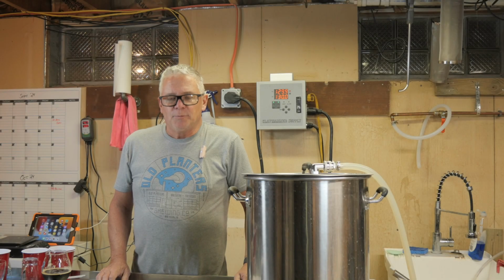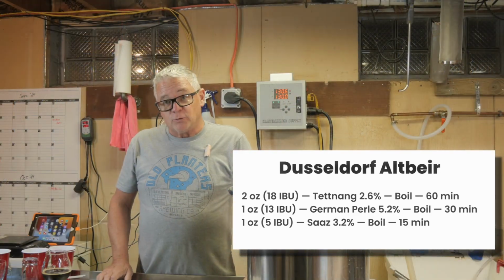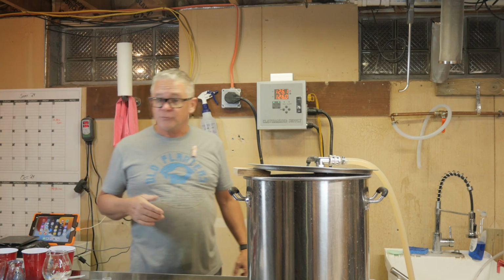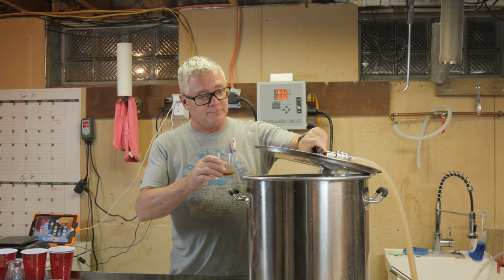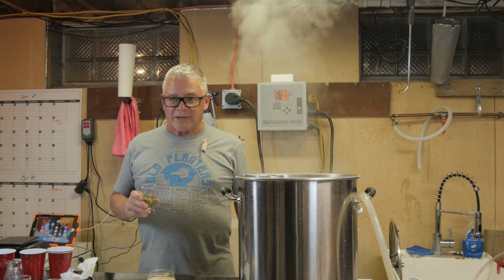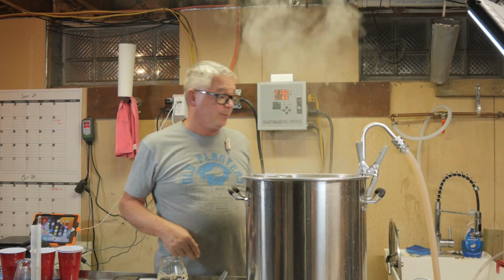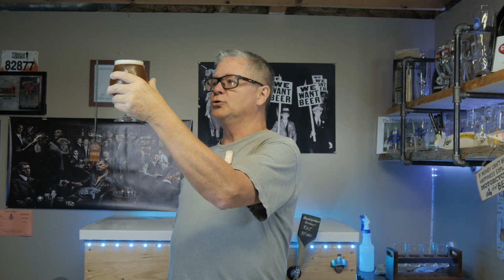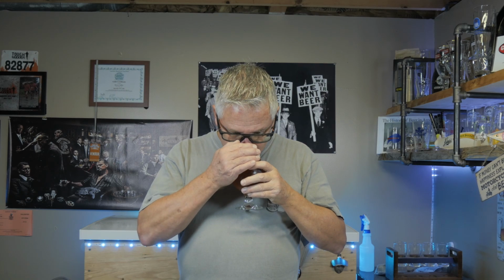Altbier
Altbier: A Classic German Beer Style with a Malt-Forward Taste, Balanced Bitterness, and Crisp Finish!

00:00 - Intro
01:25 - Recipe
02:44 - Mash In
04:41 - Boil/1st Hops
04:54 - 2nd Hops
05:09 - 3rd Hops
05:26 - Whirlpool
05:49 - BJCP Guidelines
07:03 - Tasting
09:31 - Outro

Dusseldorf Altbier
5.4%
Recipe by
I Make Beer
Vitals
Original Gravity: 1.050
Final Gravity: 1.009
IBU (Tinseth): 37
BU/GU: 0.74
Color: 9.7 SRM

Mash
Strike Temp — 129.7 °F
Protien Rest — 126 °F — 20 min
B-amylase — 144 °F — 30 min
A-amylase — 158 °F — 20 min
Mash out — 167 °F — 10 min

Malts (11 lb 2 oz)
8 lb 8 oz (76.4%) — Murmuration Malt Murmuration Pilsner — Grain — 2.3 °L
1 lb 2 oz (10.1%) — Weyermann Munich Malt — Grain — 6 °L
12 oz (6.7%) — Bairds Caramel/Crystal Malt 50/60 — Grain — 55.9 °L
12 oz (6.7%) — Weyermann Carapils/Carafoam — Grain — 2 °L

Hops (4 oz)
2 oz (18 IBU) — Tettnang 2.6% — Boil — 60 min
1 oz (13 IBU) — German Perle 5.2% — Boil — 30 min
1 oz (5 IBU) — Saaz 3.2% — Boil — 15 min

Miscs
1 g — Baking Soda (NaHCO3) — Mash
2.5 g — Calcium Chloride (CaCl2) — Mash
1 g — Chalk (CaCO3) — Mash
2 g — Epsom Salt (MgSO4) — Mash
2 g — Gypsum (CaSO4) — Mash
5.5 ml — Lactic Acid 80% — Mash

Yeast
1 pkg — Fermentis K-97 SafAle German Ale 81%

Fermentation
Ferm — 68 °F — 14 days
Tertiary — 72 °F (1 day ramp) — 0 days
Cold Crash — 34 °F (5 day ramp) — 3 days

Water Profile
Ca2+ 49
Mg2+ 6
Na+ 11
Cl- 39
SO42- 60
HCO3- 66

pH should be 5.2-5.4. Check during mash.

🍺 MY BREWING GEAR
Ready to brew? Here's the equipment I use:

Clawhammer Brewing System: Check it out
Thermometer: Check it out
Whisk: Grab yours
Temperature Control: See details

Here’s what I use to create my videos:

Memory Card: Check it out

Let’s connect on social media for brewing tips, updates, and behind-the-scenes content!

Follow along as I brew up exciting beers and share the craft brewing journey with you.